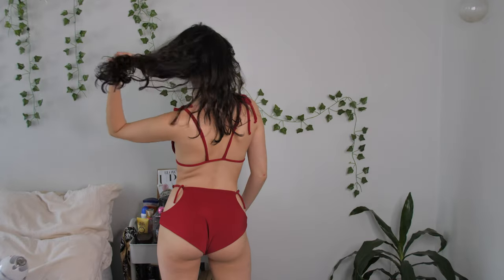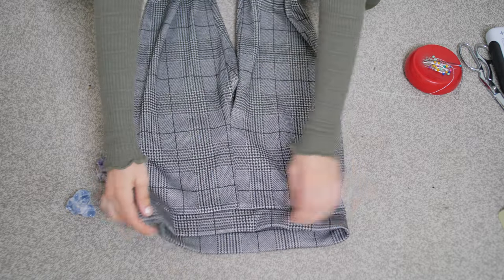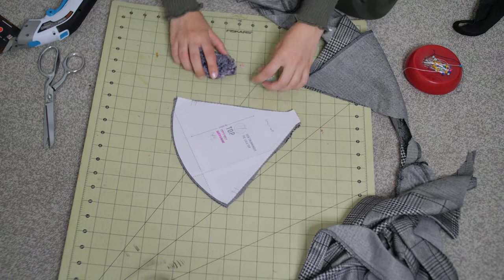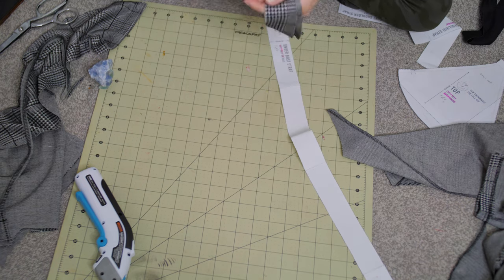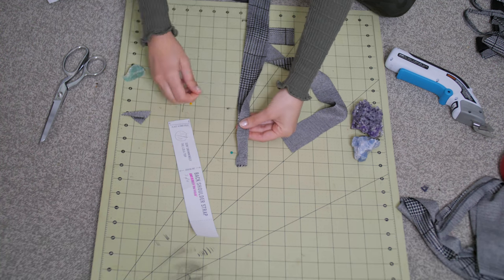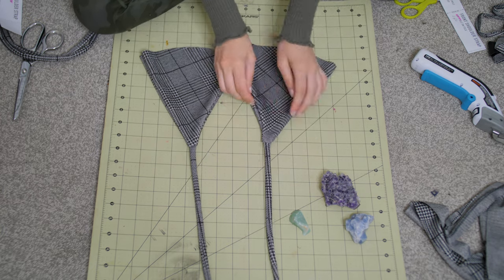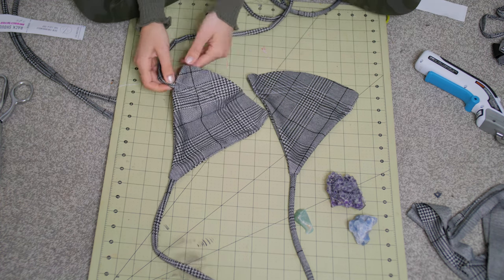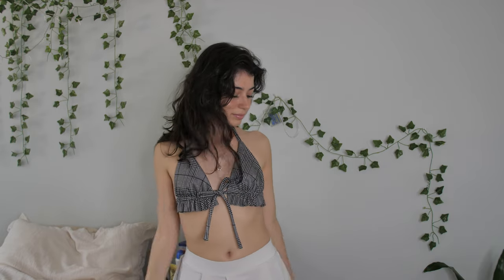Sew a CUTE Bikini Top with me | FREE Swimsuit Pattern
Your Weekly dose of Sustainable Fashion inspo ✿ ✿ ✿!! Today's Video is a DIY bikini top. This diy is super simple and i have free pdf patterns for them below. This pattern can also be used as a cute summer top too which is how I am making mine. Tag me if you recreate this DIY!!

cute teenage bikinis
cute bathing suits
cute bikinis
cute bikini set
cute swimsuits
cute bathing suits for women
cute bikinis for women
cute womens swimwear

how to sew bikini
free bikini pattern pdf
how to sew a bathing suit
how to sew swimsuit
bikini sewing pattern free
swimsuit sewing patterns free
free bikini pattern
diy swimsuit
free swimsuit pattern
diy bathing suit
sustainable swim wear

* diy
upcycling
easy diy
diy projects
diy ideas

handmade projects
simple sewing

Pattern is not owned by me. I did not create the lola top or bottom bikini set.